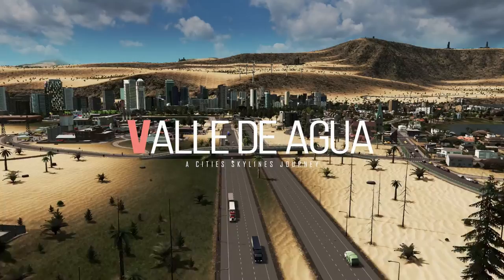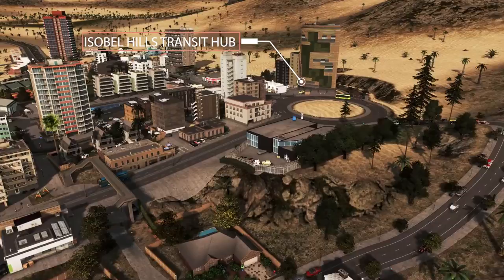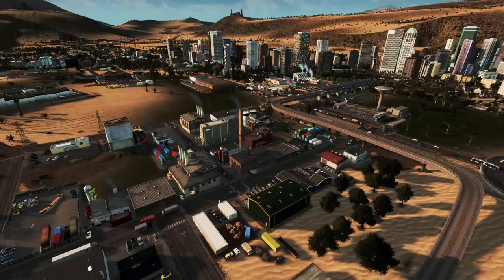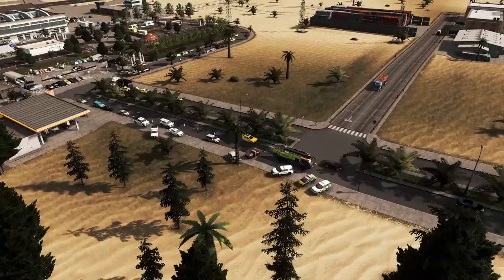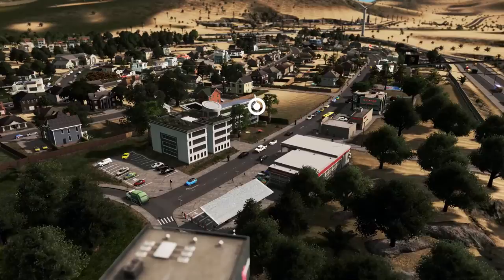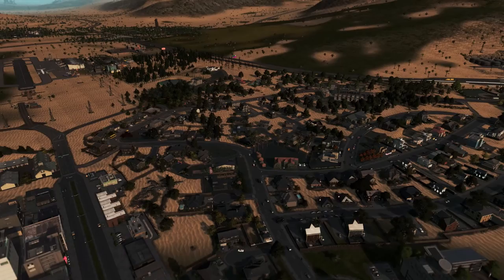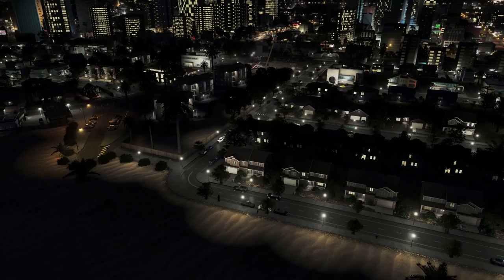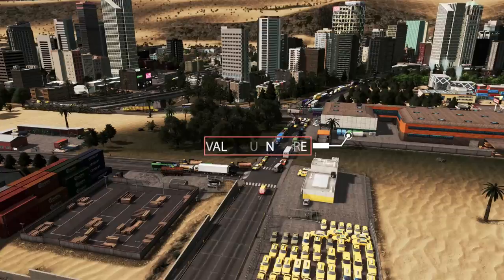Cities Skylines | Valle de Agua Ep 2: Let's Explore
Hey everyone!

Let's take an in-depth look at Valle de Agua.
Of course I realise this city's name is incongruous with its setting, but this city was named 'Water Valley' due to the fresh water aquifers found underneath the land mass. We explore the suburban communities, City Center, university campus, farming and industrial areas of the city.

In future episodes, we'll be doing some builds around the city, sorting out some traffic problems, expanding the university campus area and more!